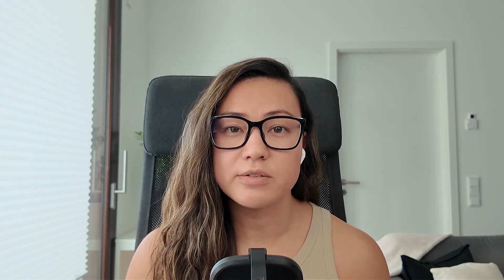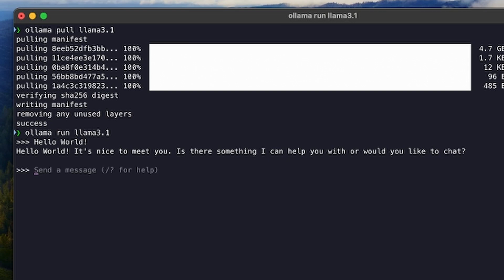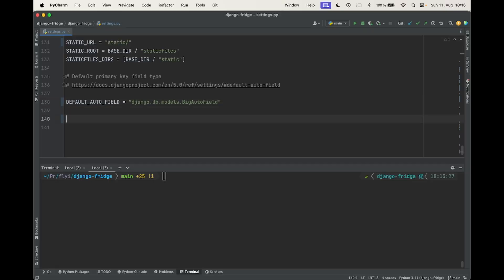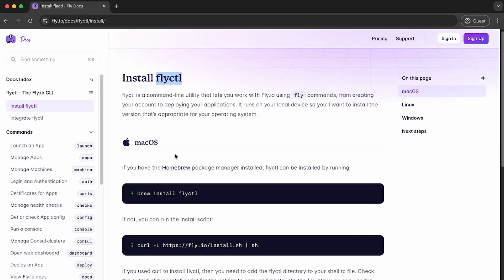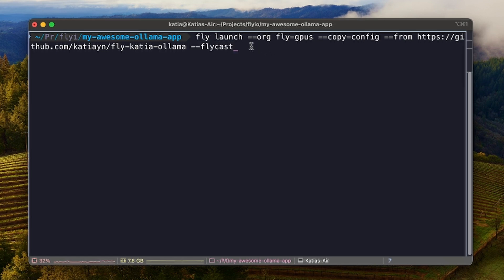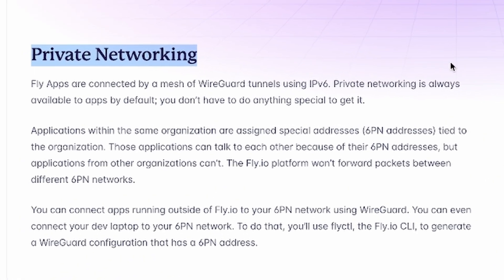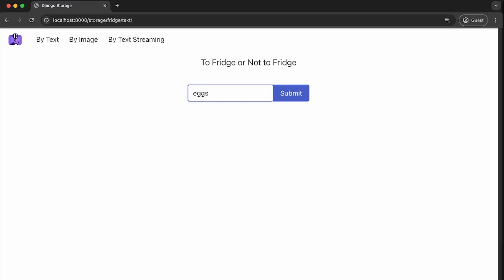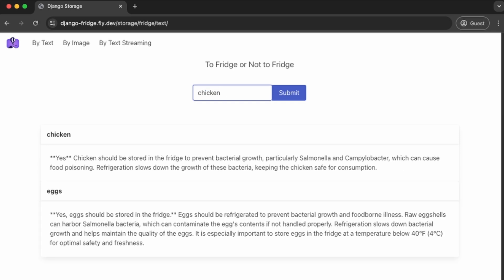Deploying an LLM-Powered Django App | Ollama + Fly GPUs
Learn how to run LLMs locally, integrate with your Python/Django apps, self-host Ollama with one file and finally deploy an LLM-Powered Django app using self-hosted Ollama running on Fly GPUs.

Video re-uploaded for sound quality improvements.